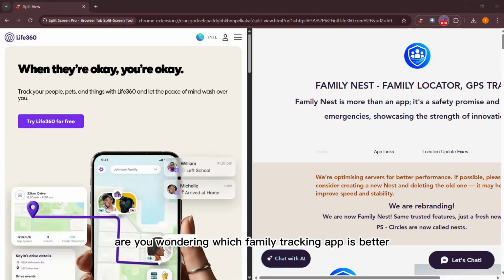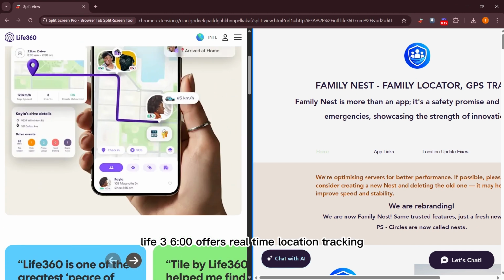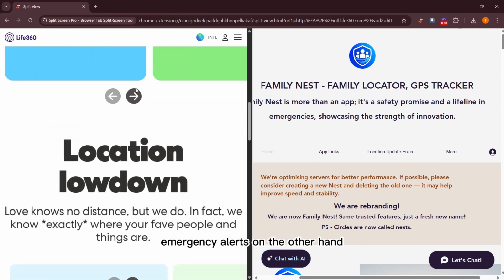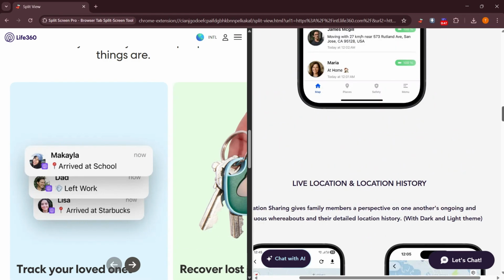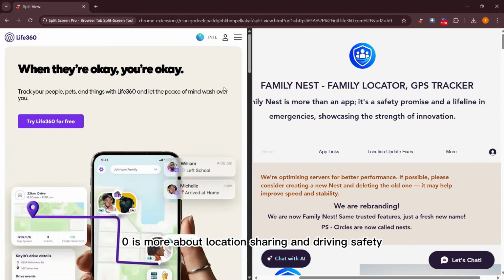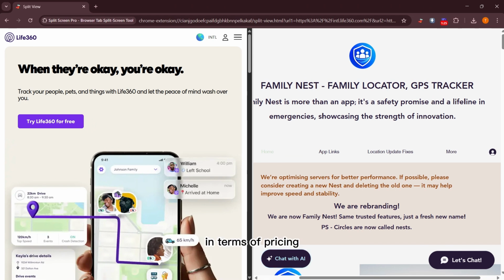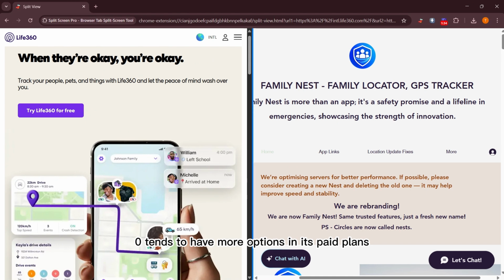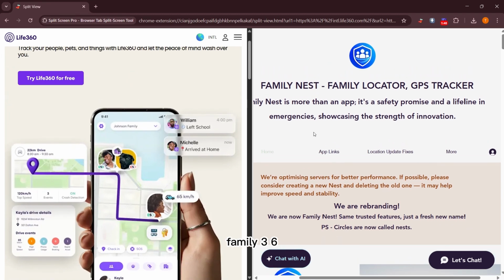The Best Family Locator App Life360 vs Family360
**Life 360 Vs Family 360: Which is the Best Family Locator App?**

If you're searching for:
- Life 360 vs Family 360 comparison
- Best family locator apps
- Life 360 features vs Family 360 features
- How to use Life 360
- Family 360 app review
- Life 360 pros and cons
- Family 360 setup guide
- Life 360 alternatives
- Family tracking apps compared
- Life 360 vs Family 360 for safety

In this video, we dive deep into the comparison of Life 360 vs Family 360, exploring their features, usability, and which app is better for keeping your family safe. Whether you're looking to track your loved ones or want to know how to set up these apps, this tutorial will guide you through the ins and outs of both applications.

- How to use Life 360 effectively
- Setting up Family 360 for family safety
- The differences between Life 360 and Family 360
- How to fix common issues with both apps
- A step-by-step tutorial on navigating Life 360 and Family 360
- Tips for maximizing the benefits of family locator apps